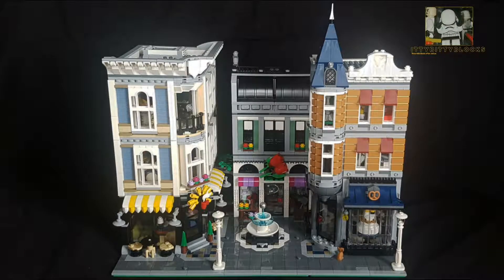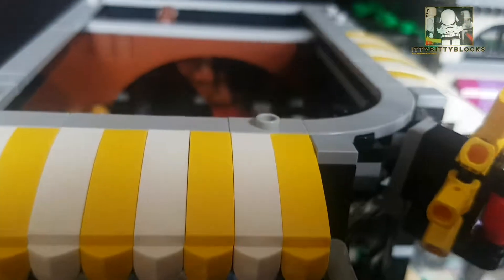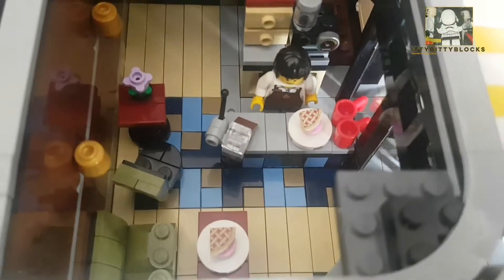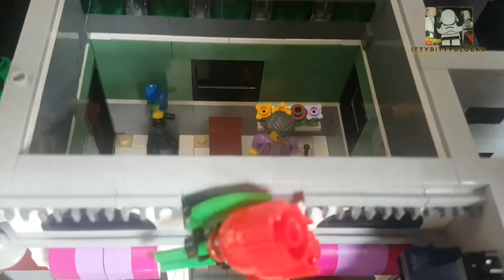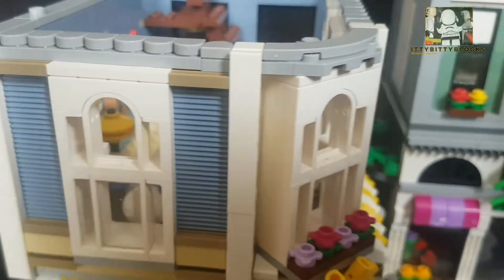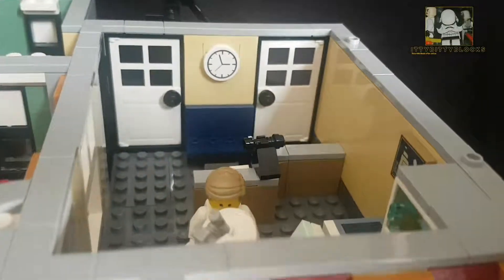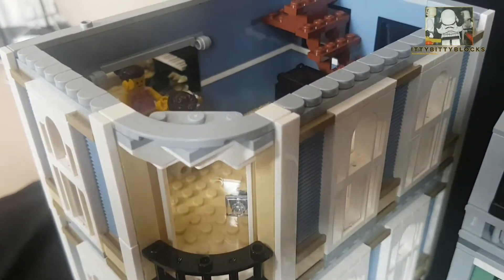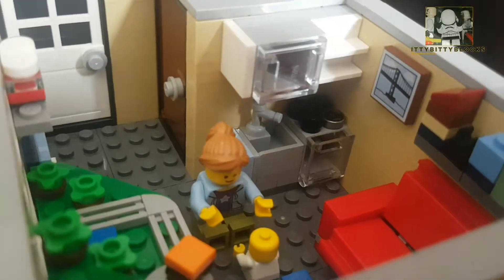LEGO Assembly Square (10255) Review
A little look around Assembly Square. This is a great set to mark the 10 year anniversary of Lego Creator. It has given me some inspiration for many other works.